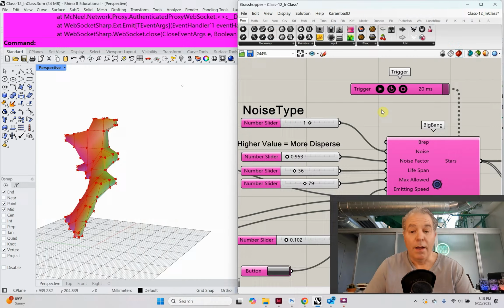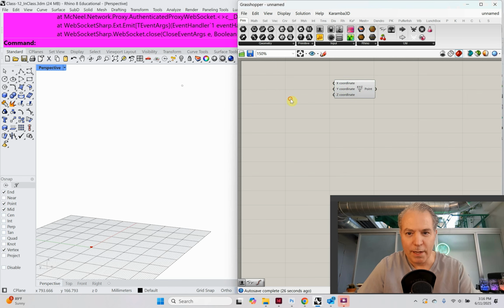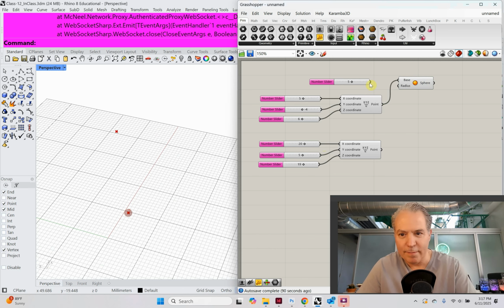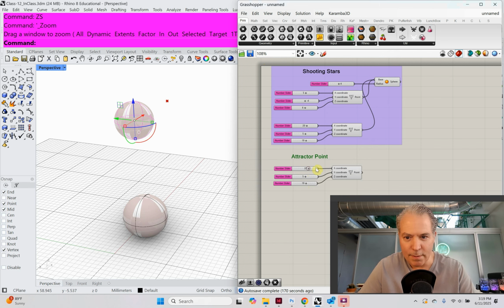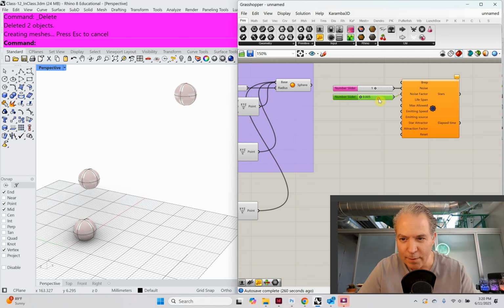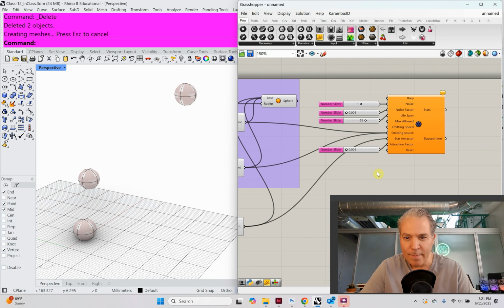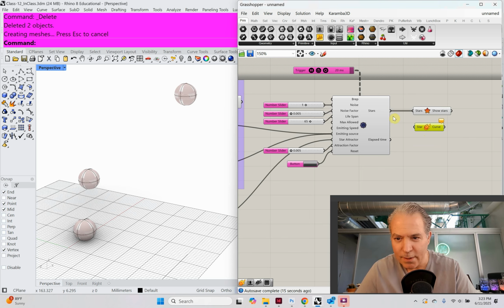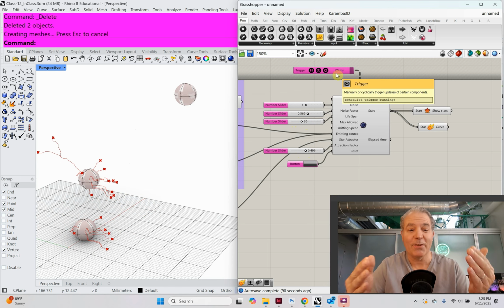Stella 3D for Grasshopper 3D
Stella 3D is a generative plug-in for Grasshopper 3D. It uses the logic of emitting points and attractor points to create shooting star trails geometry that you can turn into meshes using plug-ins like Dendro and similar. Find links to both Stella 3D and Dendro below.